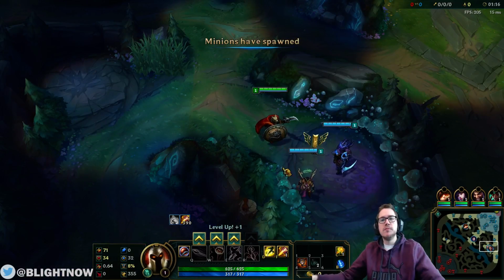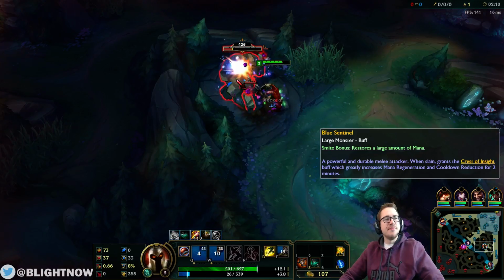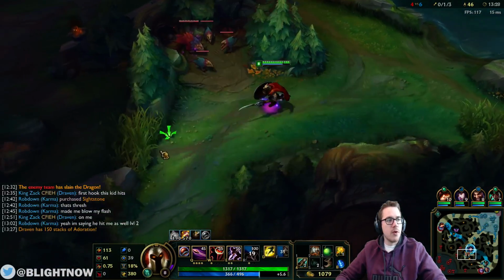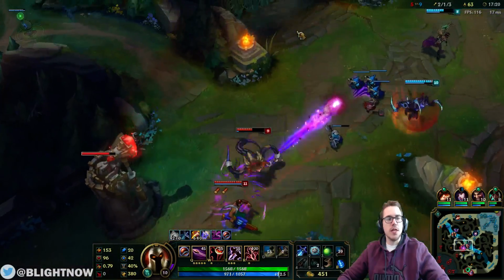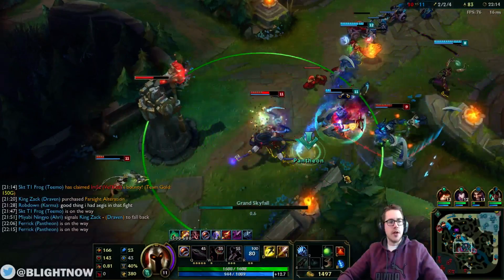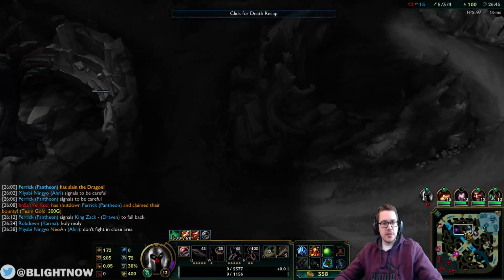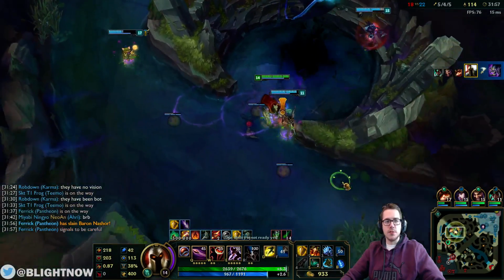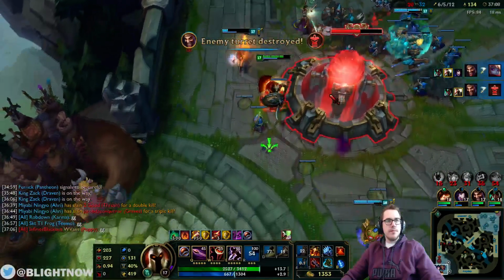League of Legends [Jungle]: Pantheon